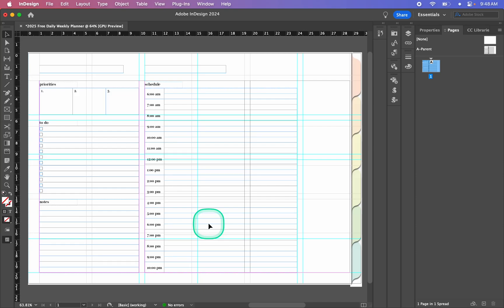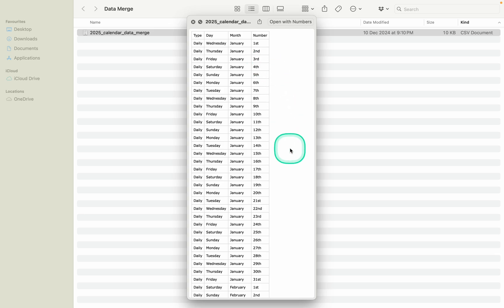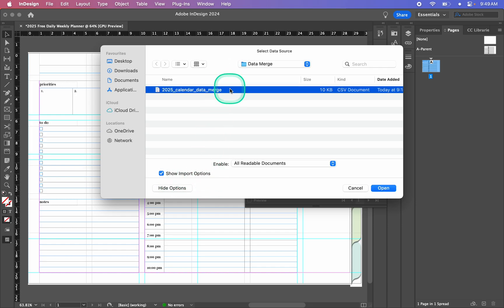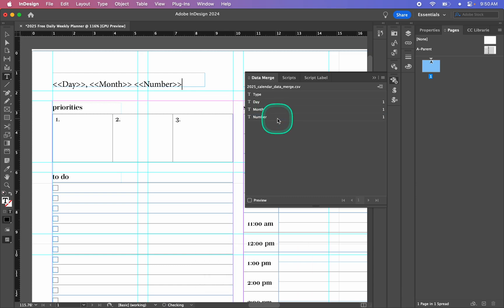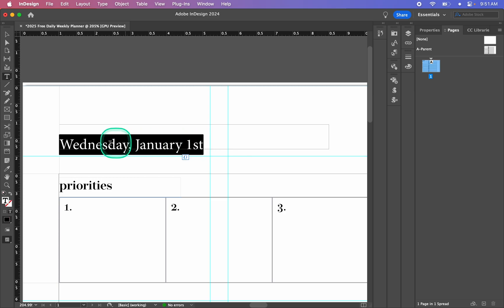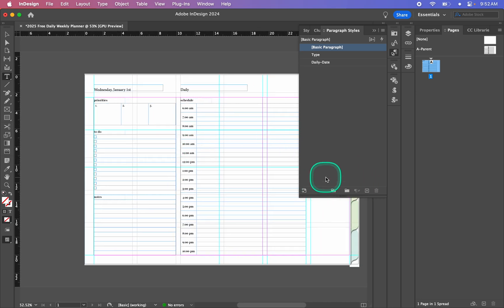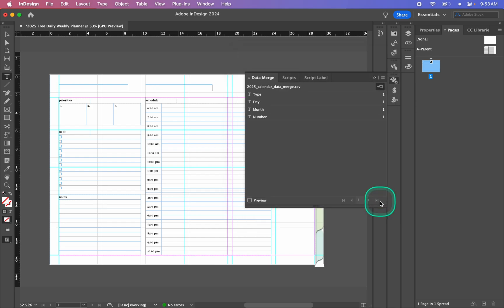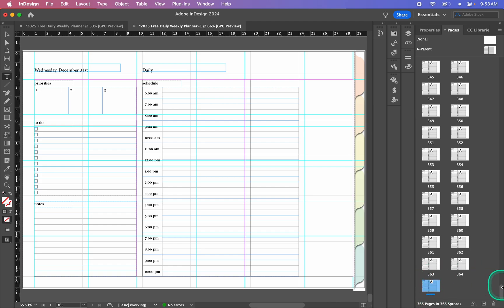Date Your Planner Automatically in Adobe InDesign Using Data Merge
How to date your planner in Adobe InDesign using data merge (sometimes called a mail merge).

Gear:
2022 13" Macbook Pro M2 8GB RAM
Adobe Premiere Pro
Adobe Audition